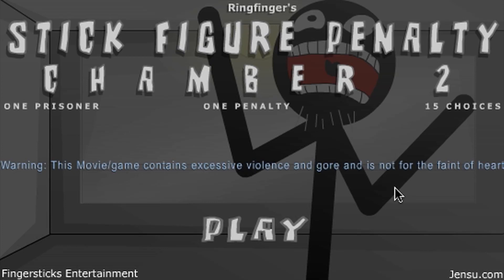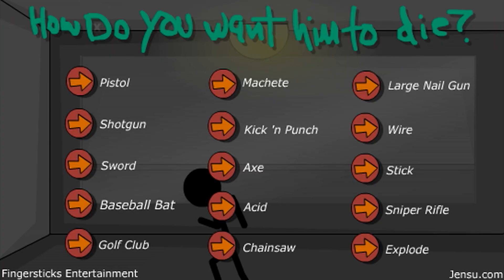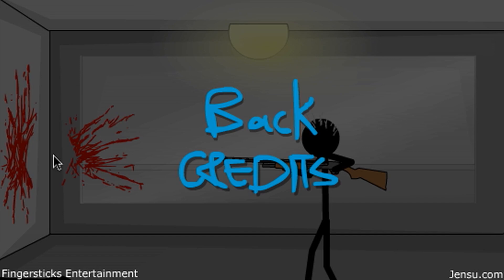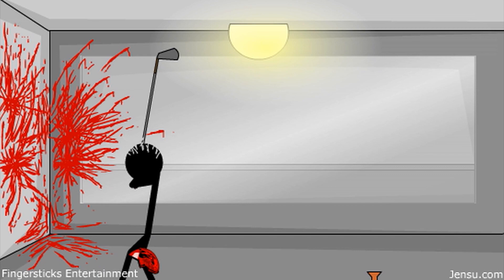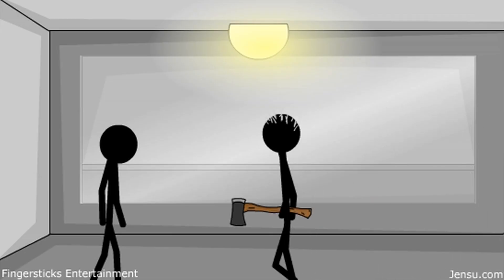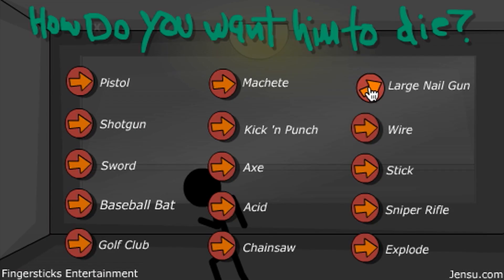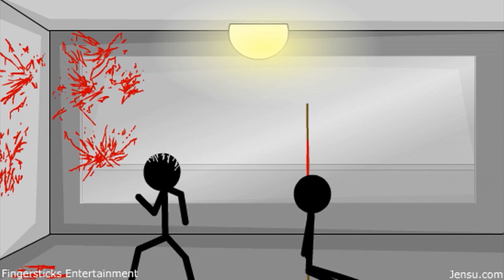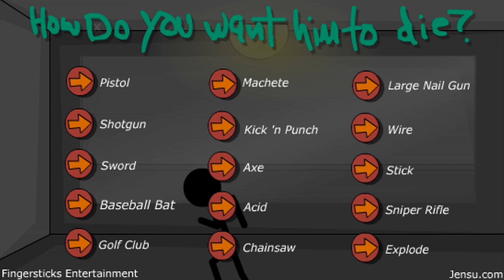Stick Figure Penalty Chamber 2 Walkthrough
All death scenes in the flash game called stick figure penalty chamber 2 or you could call this Stick Figure Penalty Chamber 2 Walkthrough. This video includes death by pistol, shotgun, sword, baseball bat, golf club, machete, kick 'n punch, axe, acid, chainsaw, large nail gun, wire, stick, sniper rifle, explode.

If you want to check out 3 funny secrets in this flash game, check this video out